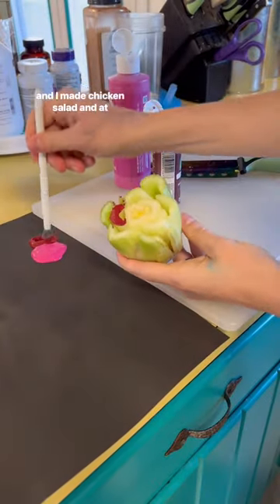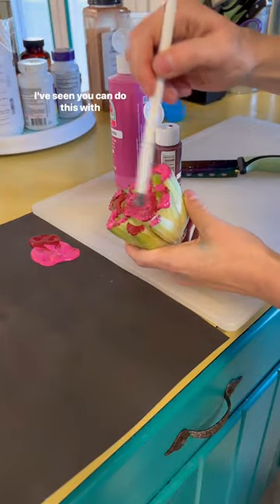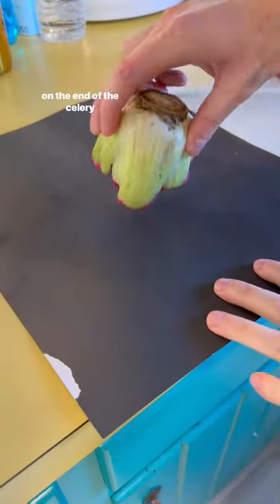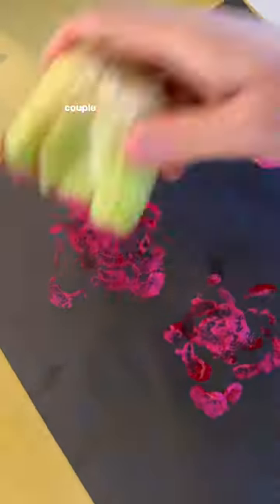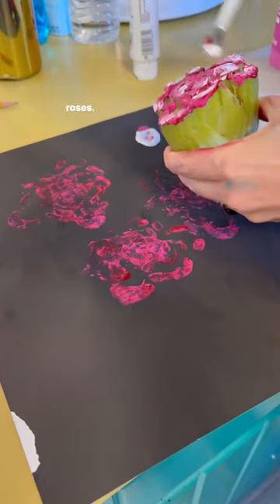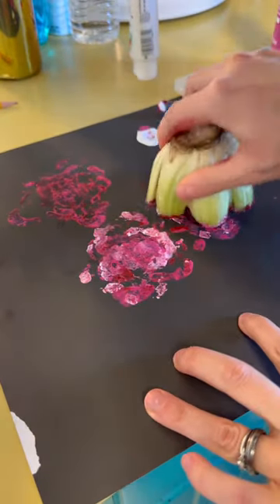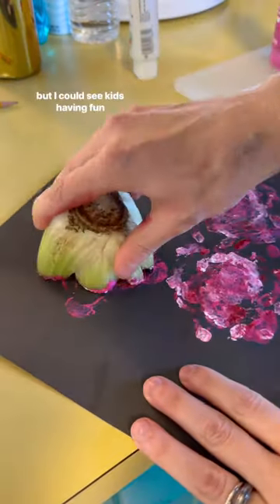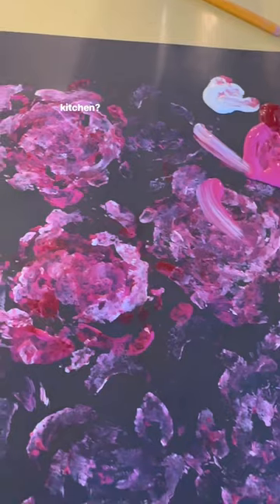Painting roses with celery 🤣🎨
So my husband ordered a rock tumbler last month and we tried it out for the first time. I had no idea how involved this process was, but the results were super satisfying!

Rock tumbler we used